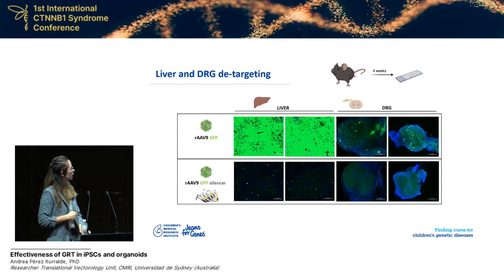Effectiveness of GRT in IPSCs and organoids - Andrea Pérez Iturralde, PhD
1st International CTNNB1 Syndrome Conference

Effectiveness of GRT in IPSCs and organoids
Andrea Pérez Iturralde, PhD – Researcher Translational Vectorology Unit, CMRI, Universidad de Sydney (Australia)